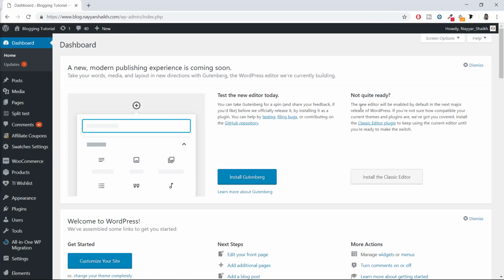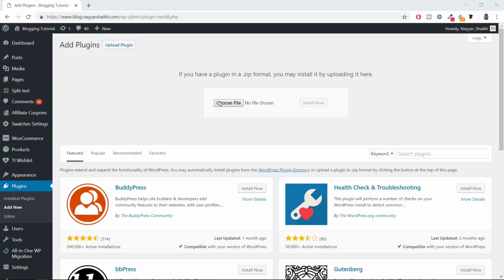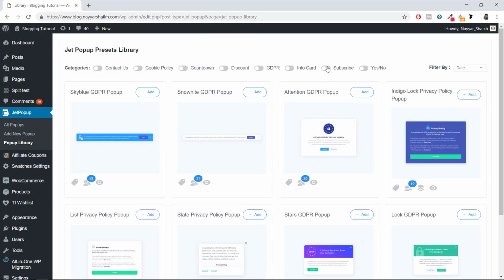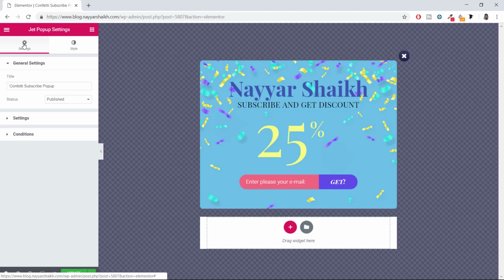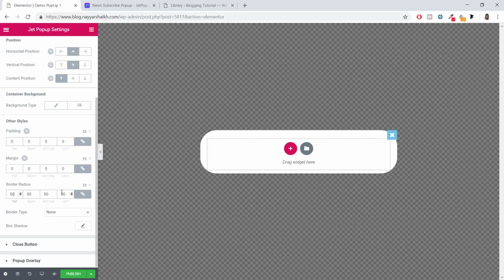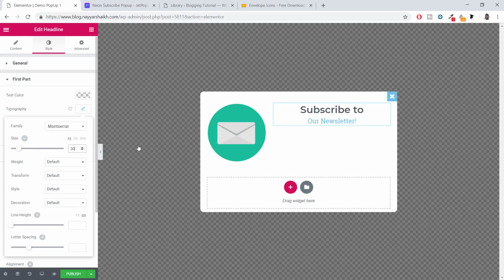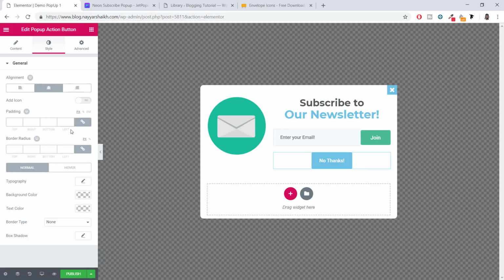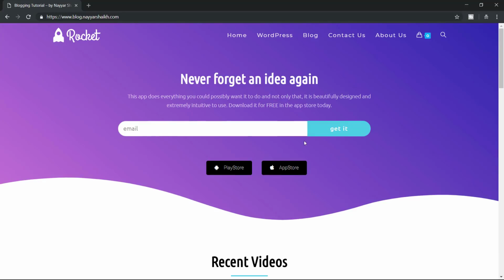Add Amazing PopUps on Your Website - Using CrocoBlock Jet PopUps & Elementor - WordPress 2018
★ Important Links ★

☐ Liked?